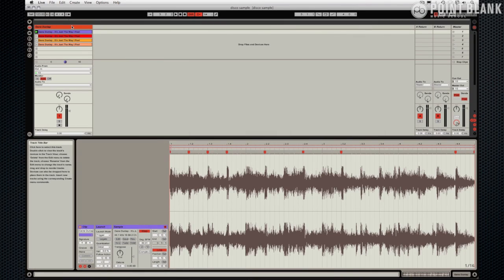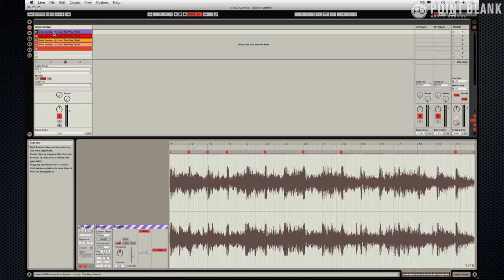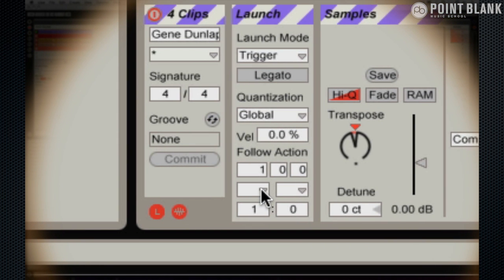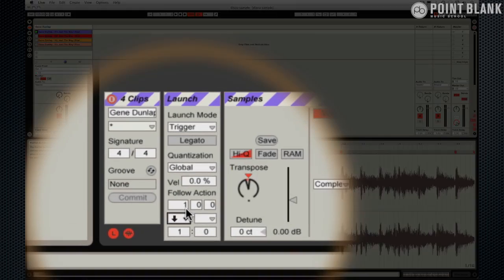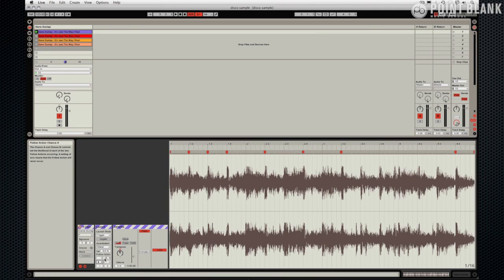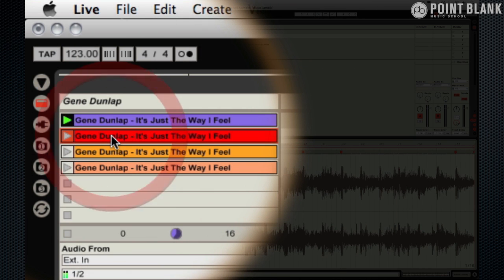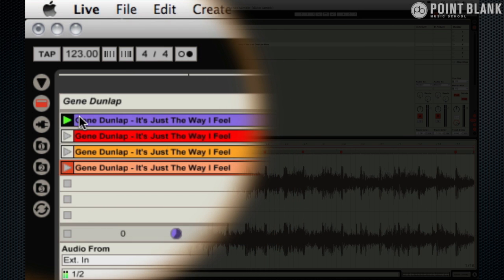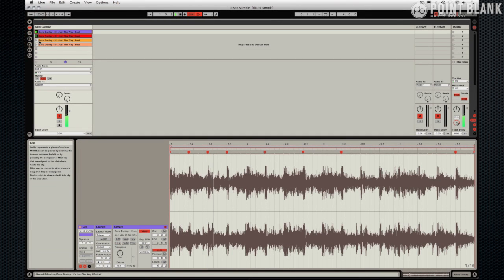Ableton Tutorial - Sound Design Series (pt4) - Follow Actions (pt1)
Please get in touch with our course advisors at or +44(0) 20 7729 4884 if you want to find out more.

Switching clips with a technique known as Follow Actions is an interesting approach. The way it works is this: you choose one of several actions for each clip. This could be the first clip plays to the end and then moves to the next, or the first clip plays to the end and then plays another random clip on the same track. If you have a selection of diverse possibilities across all of the clips you will get plenty of sonic variety. In this video Danny J Lewis shows you the basic top down looping follow action. In the next part we'll show you how to get a bit more creative, using follow actions to intercept a beat on the fly.

This is a sample tutorial taken from our Ableton Live Sound Design course.